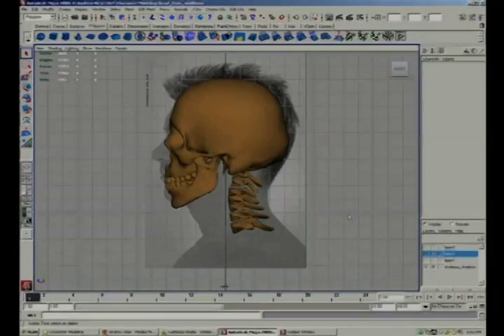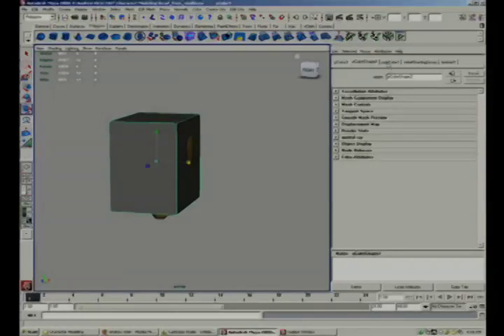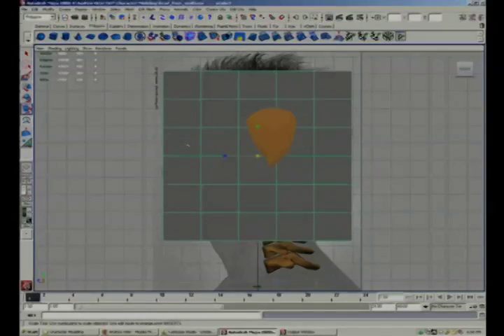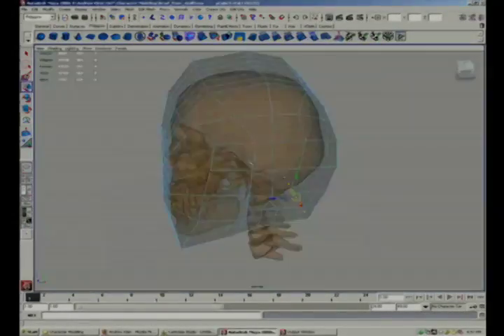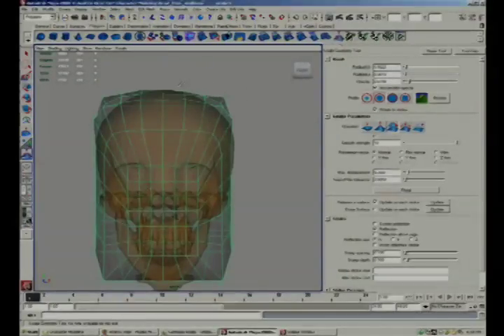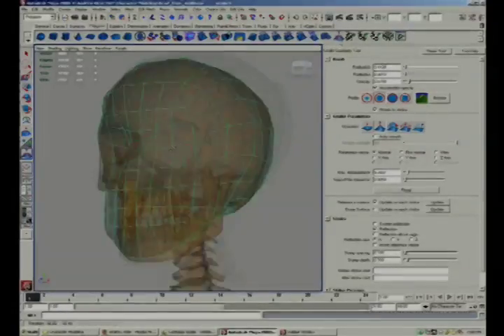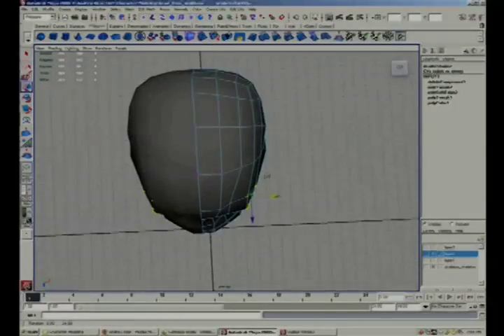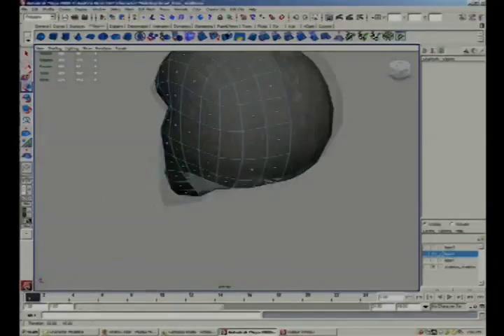Modeling a Head in Maya, pt1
Part 1 of this 5 part video series covers creating he general shape of a head using Maya's sculpt geometry tool and molding the form to image planes from 3d.sk and a skull model downloaded from highend3d.com.
Tutorial by Autodesk Certified Instructor for Maya,  and Art Institute of California, San Francisco  Instructor: Andrew Klein.